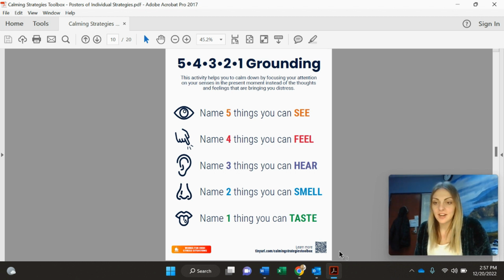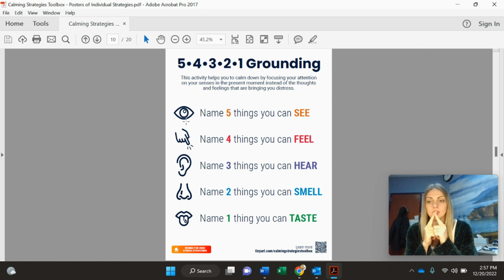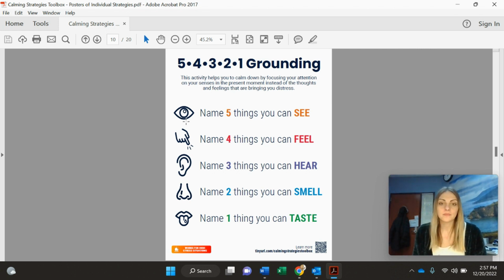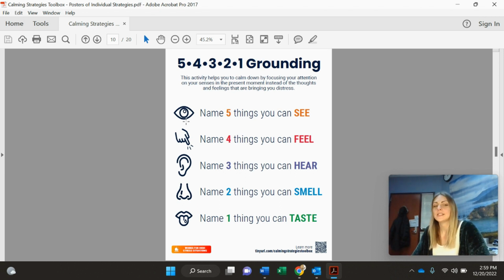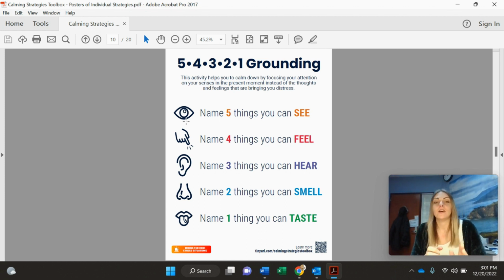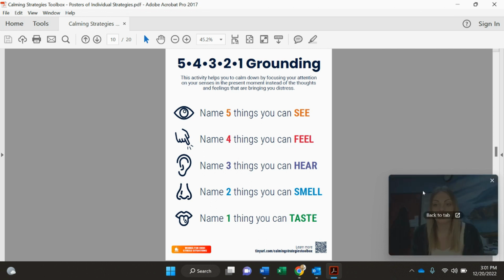Jan. 3rd 2023